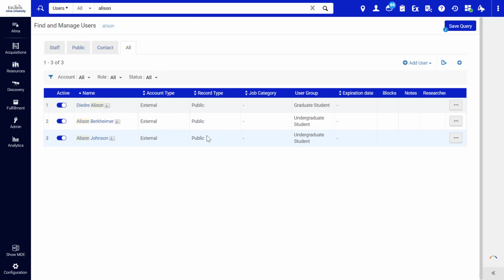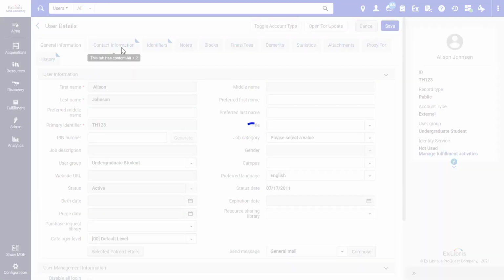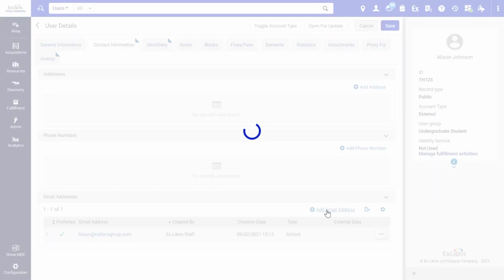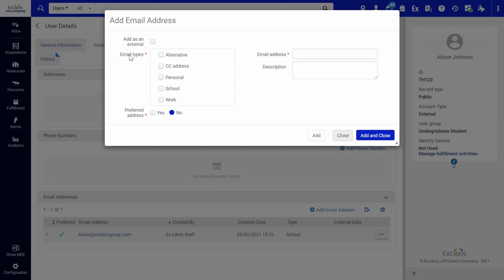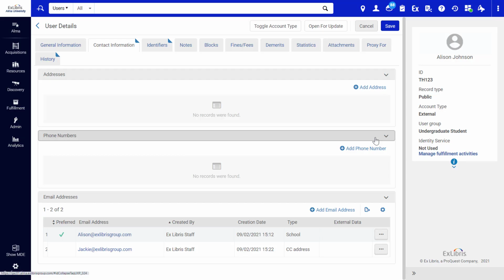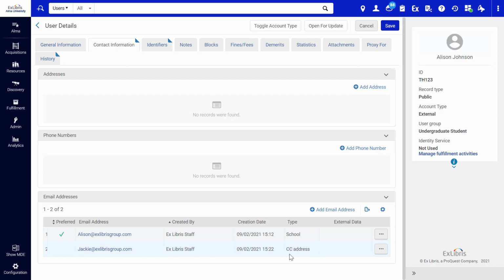Alma October 2021 Release: Send Emails to Multiple Recipients via CC Email Accounts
You can add CC email addresses to an Alma user, in addition to their regular email, so that when Alma sends that user a message, the additional addresses will be copied as well.